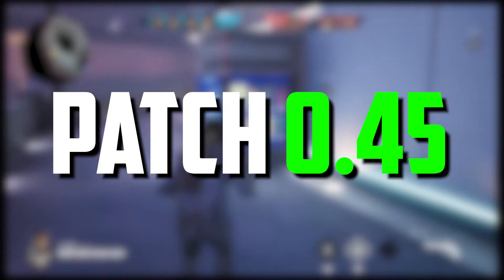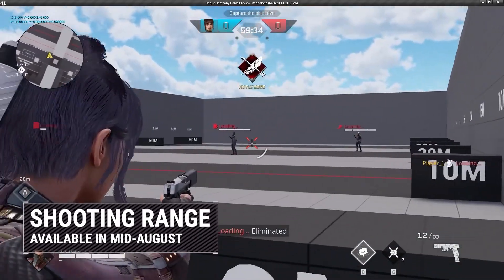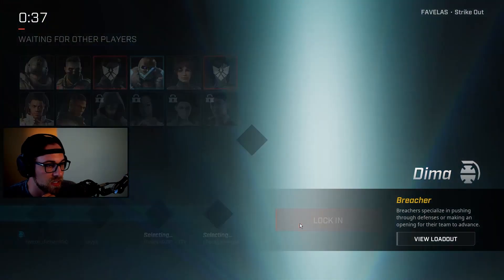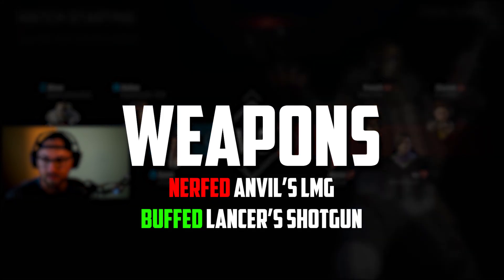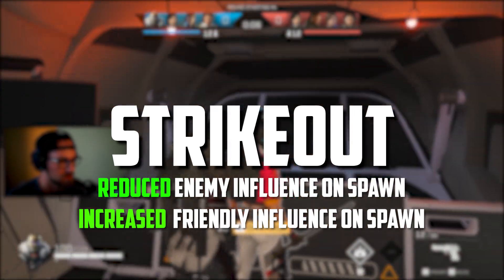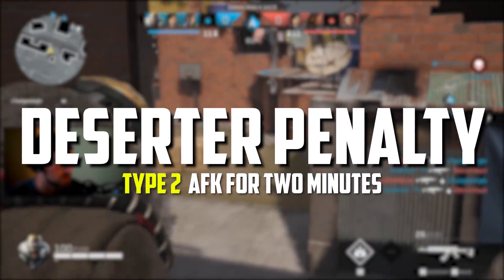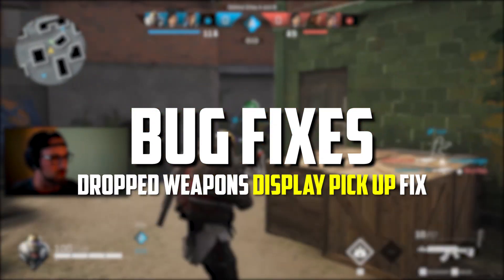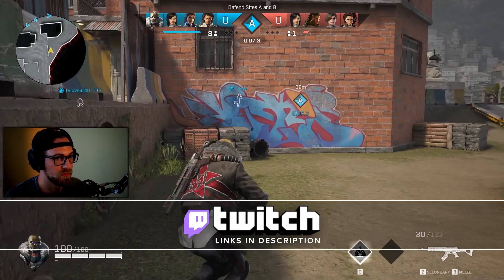This Update is HUGE Rogue Company Patch Notes Revealed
Patch Notes for the most recent update to the game, Rogue Company.  The new map, shooting range and balance changes (nerfs and buffs) to the rogues, weapons, gadgets and game are all detailed in this video.  Want to be notified when the next update goes live?

We have a Discord server as well!

Timestamps:
0:00 Roadmap
0:17 New Map, Range
0:43 Map Changes
1:01 Rogue Changes
1:33 Weapon Changes
1:49 Gadget Changes
1:58 General Changes
2:27 Deserter Penalty
3:13 New Audio, Bug Fixes
3:43 Get Notified